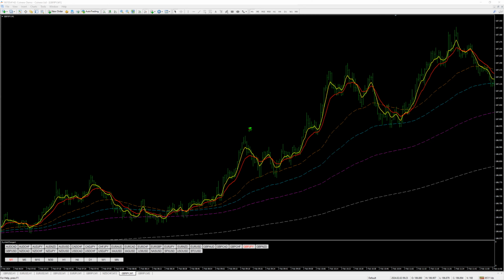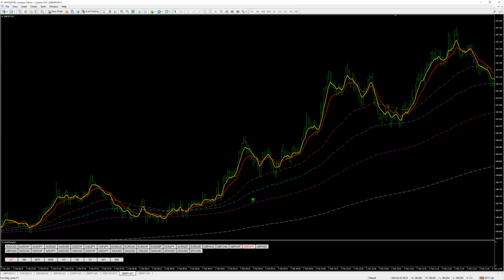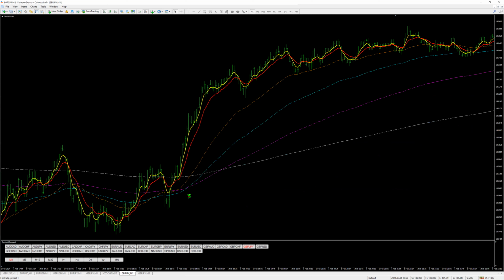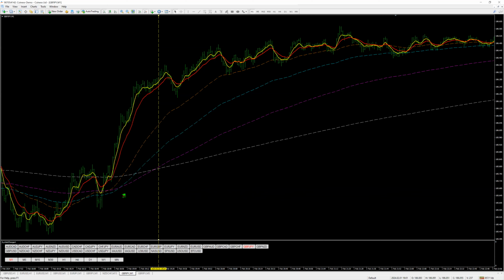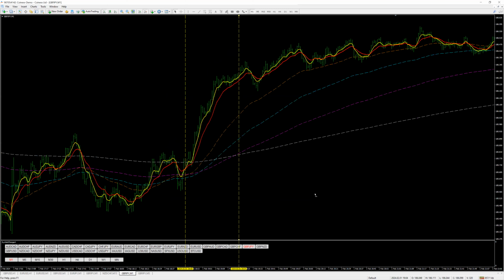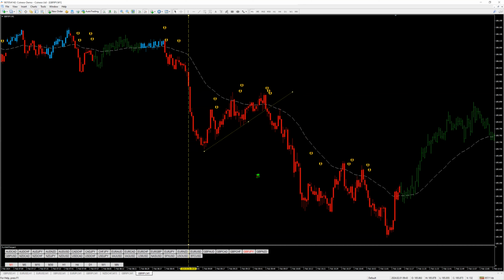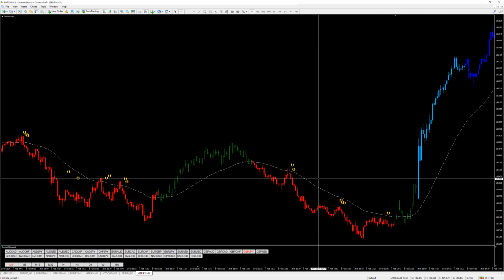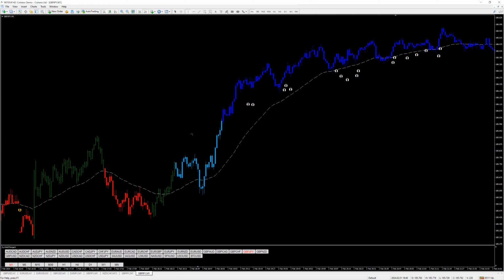MMM vs 8 EMA vs Custom Indicators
Analyzing using the MMM or 8 EMA or Custom Indicators